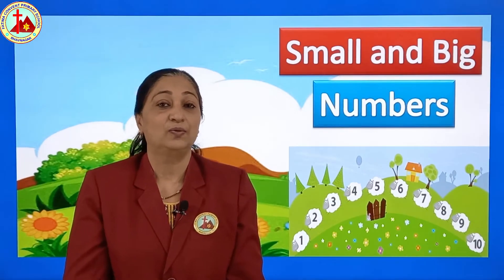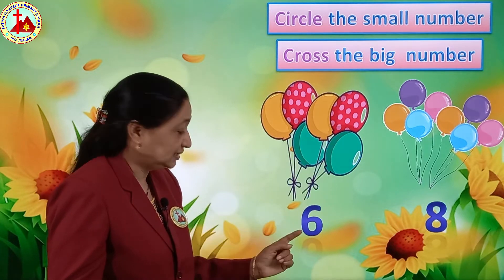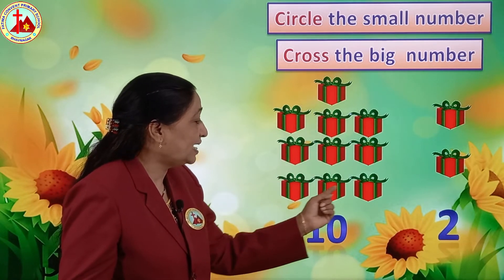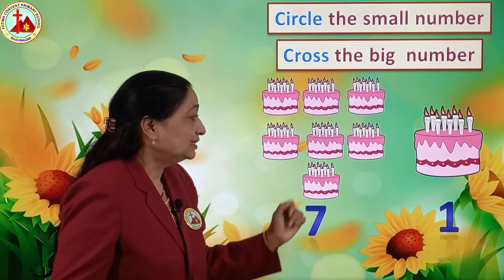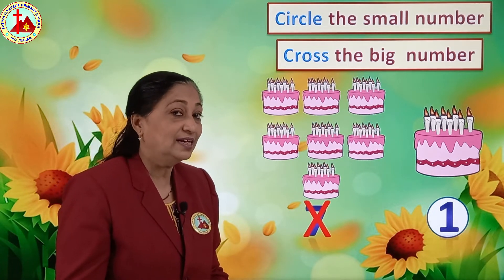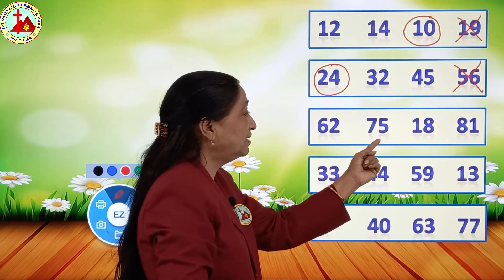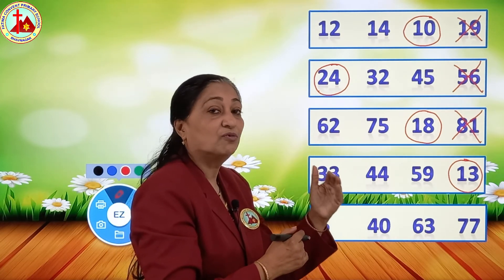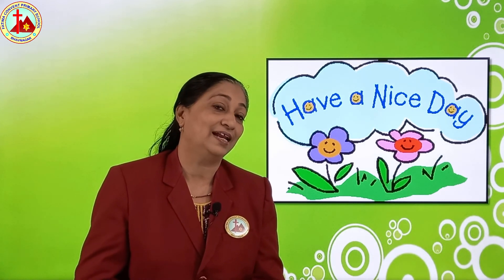Maths l Hkg l Small and Big Numbers l E Learning l Mrs Sonia